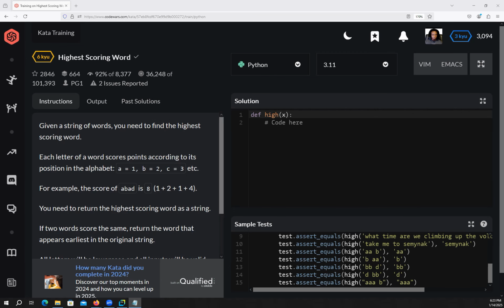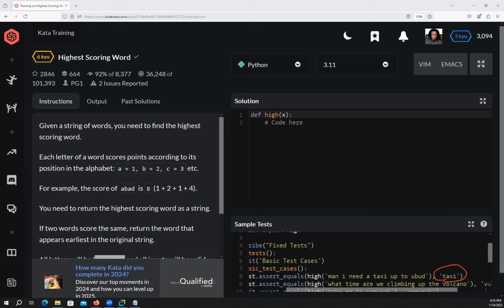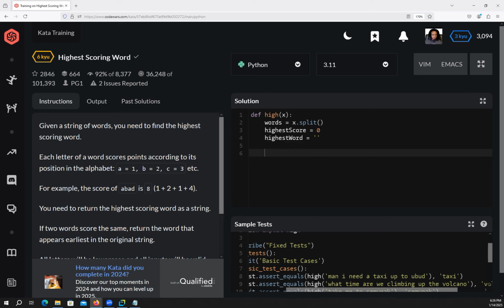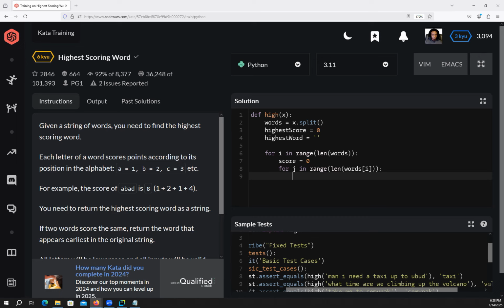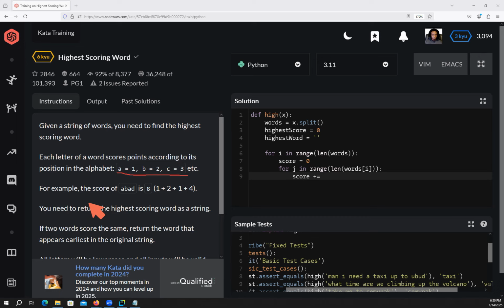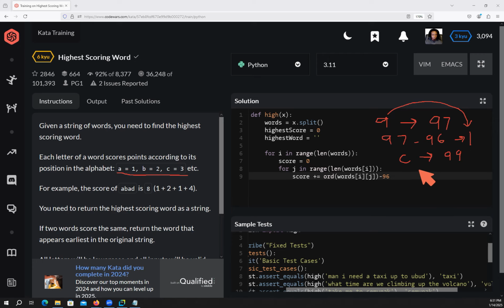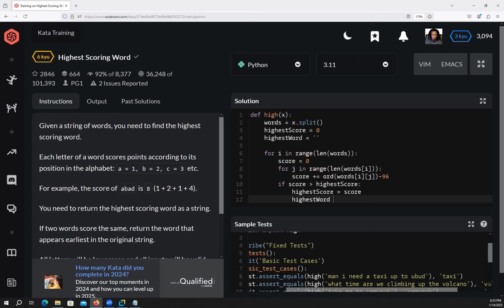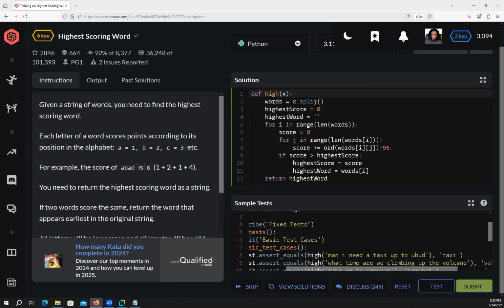Code Breakdown #47 - Highest Scoring Word - Codewars - Python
Keeping it going with 'highest scoring word' from codewars in Python!  Interestingly this uses letters' position in the alphabet to score each word then return the word with the highest score.  Check it out...